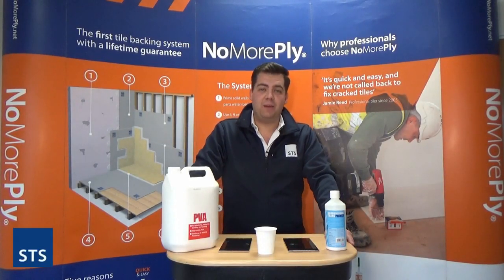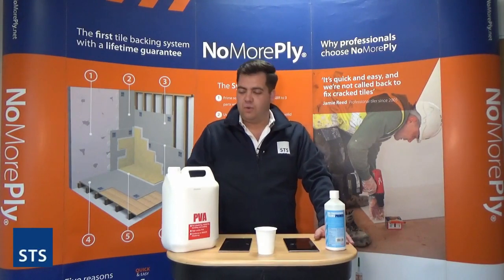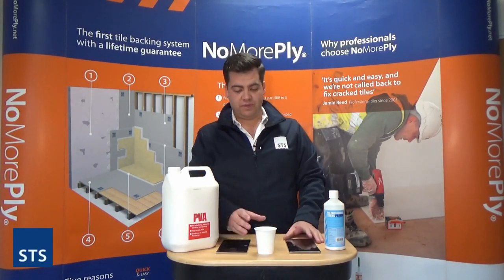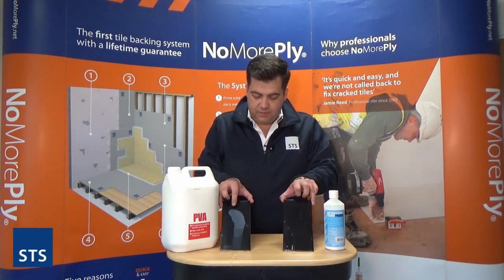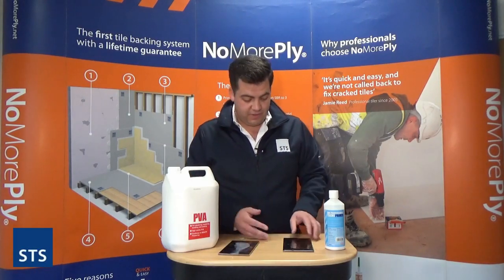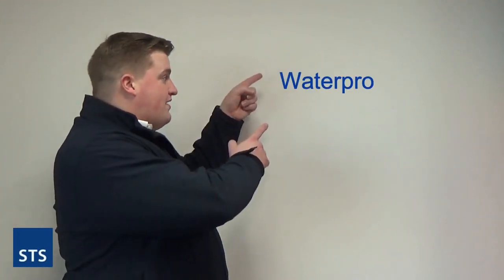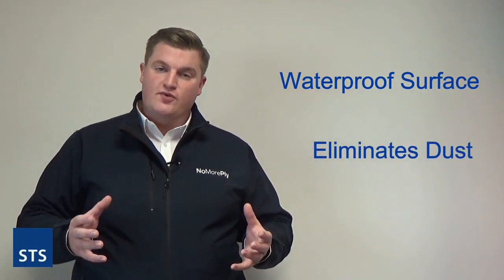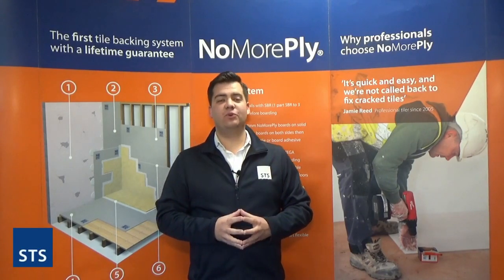PVA vs SBR | STS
Our in house Expert Charlie and Vince took a look at the differences between PVA and our own SBR.

Tell us what you think? Do you use PVA or SBR?